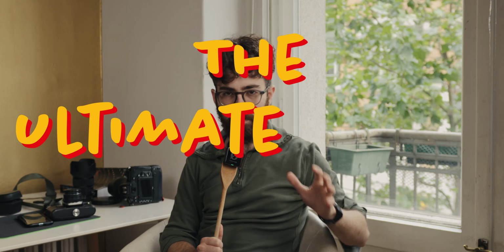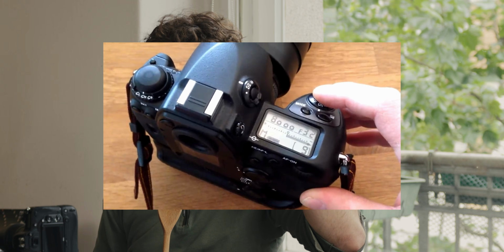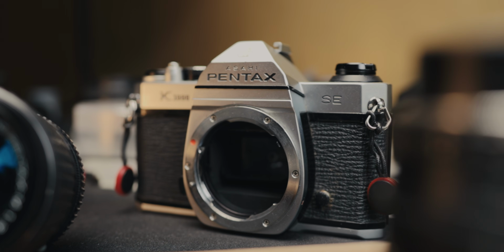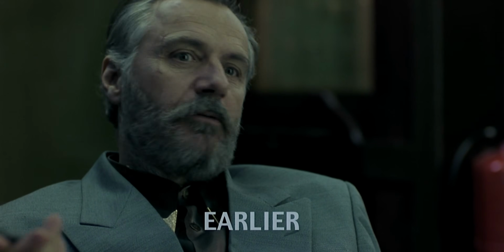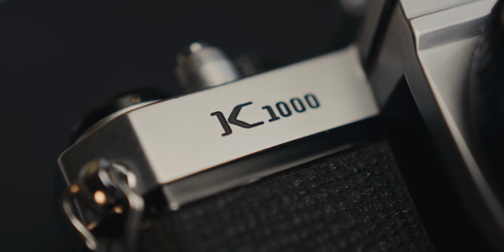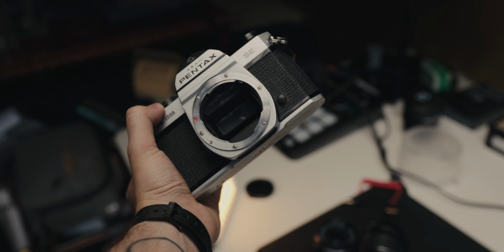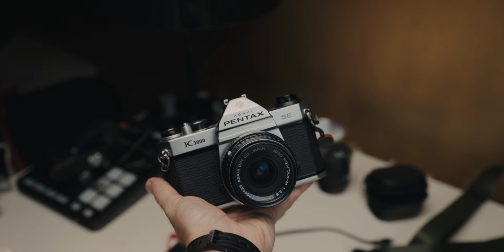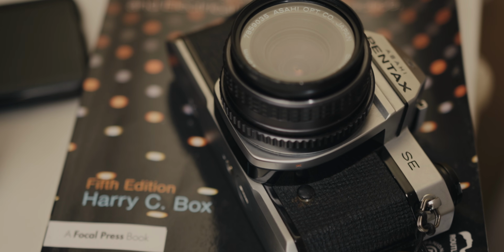The Best Film Camera Ever Made?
The best camera is the one you have on you - but I think I have a close contender. Best of all, they're cheap, reliable, and lots and lots of fun.

for merch, prints, and more!

📸 MY NEW PHOTOGRAPHY KIT:

Main Camera
Everyday Lens
Tiny Flash
Camera Strap

🧳BAGS AND ACCESSORIES I CAN'T LIVE WITHOUT:

Small City Bag I Wear Every Day
Backpack for Adventures
Photo Tripod
Adapters for Vintage Glass
Absolutely Essential

🎬 MY VIDEO GEAR:

Swiss Army Lens
ND Filter
Wireless Microphones

Surprise Cool Thing Under $20

I think the Asahi Pentax K1000 is the best 35mm film camera ever made. And yeah, that means I think it's better than a Leica M6 and I'm not afraid to admit it, and I'm definitely not coping with not being able to afford one. We love analog cameras for their simplicity - so why spend more on a fancier film camera that takes that simplicity away? Plus, with the absolutely stunning and super cheap selection of pentax lenses, you really can't find a lot to complain about when you go out for a photowalk with a K1000.

My copy is the K1000 SE - which means it's got a bonus split image as well as the micro-prism for focussing, which is great for me because I wear glasses. It also just makes it slightly more special - after all, there are many K1000s, but this one is mine.